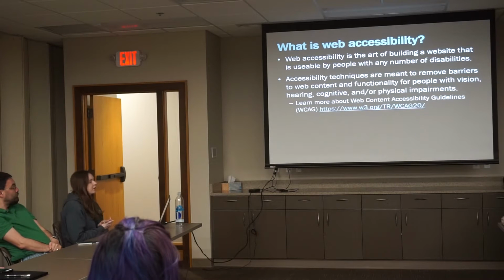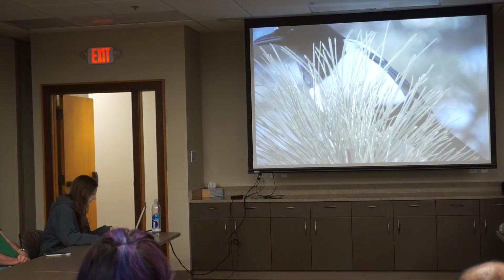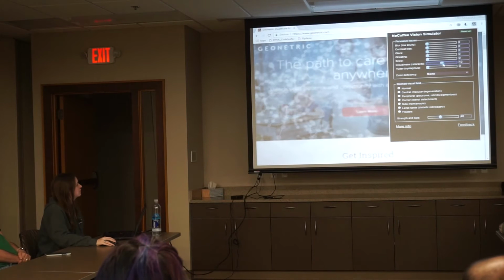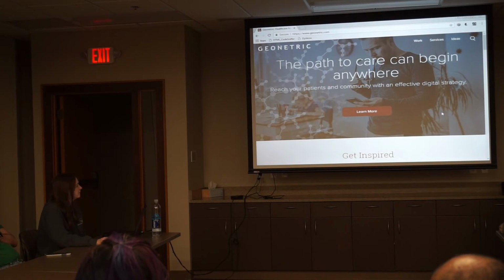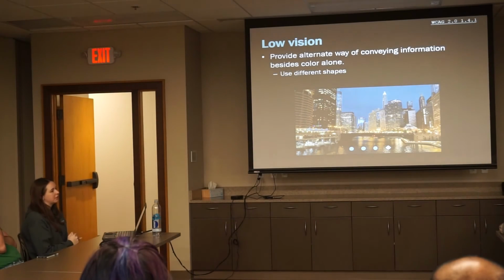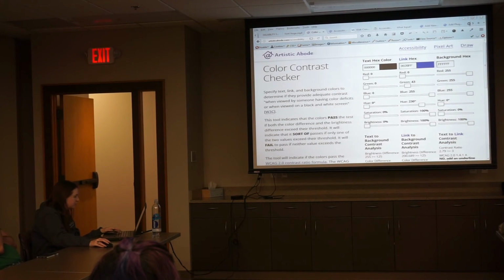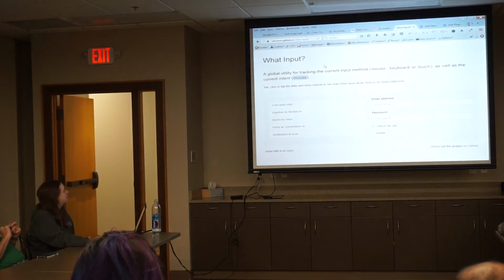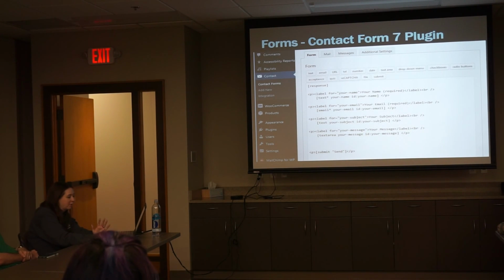Web Accessibility for WordPress: Best practices & plugins (Part 1)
Web Accessibility for WordPress by Miss A11y herself Andrea Skeries takes over the WordPress meetup in Cedar Rapids today, and we couldn’t be happier for it!

Note Closed Captions/subtitles are still being worked on. After all, what would a video about web accessibility be without an accessible video!